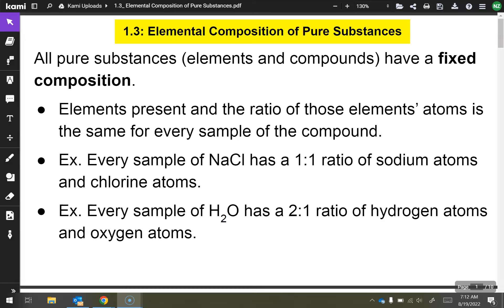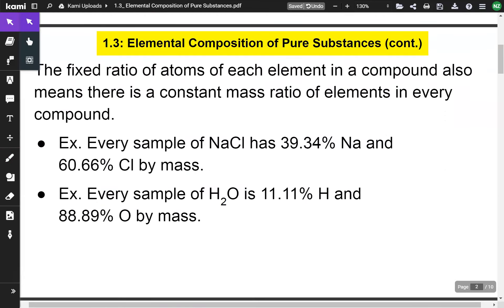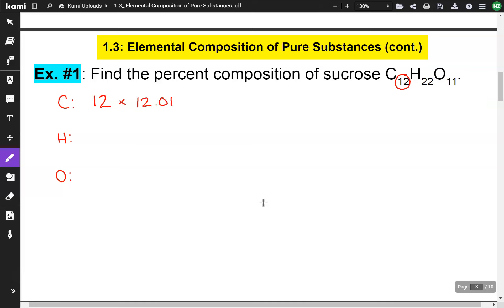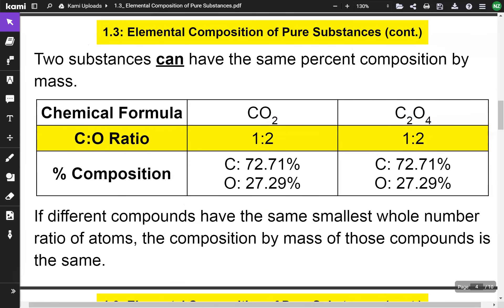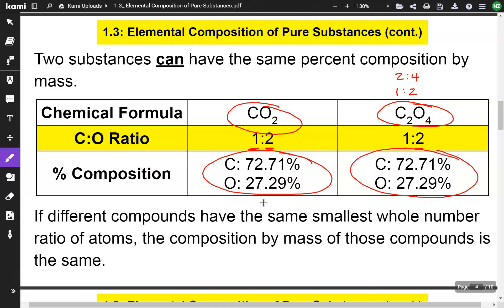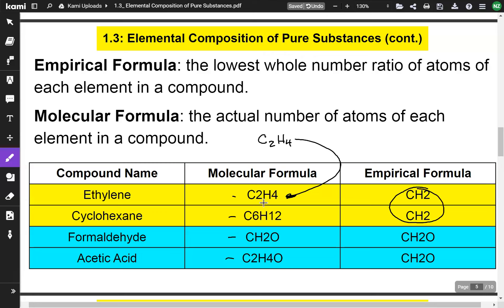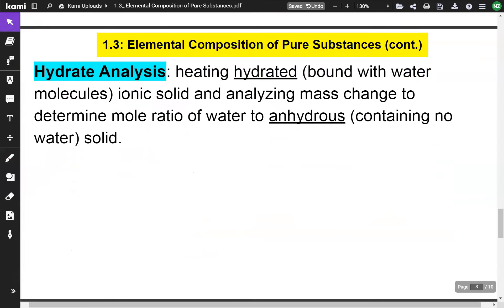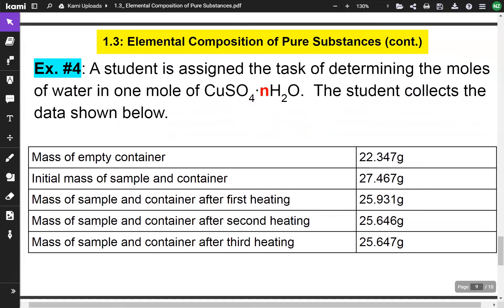AP Chemistry: Elemental Composition of Pure Substances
In this video, I review terminology associated with composition.  I then move on to examples involving empirical formula, percent composition, hydrate analysis and a combustion reaction.

My notes are based on those provided in the AP Daily videos created by Kristen Cacciatore.  I included alternate examples when possible.